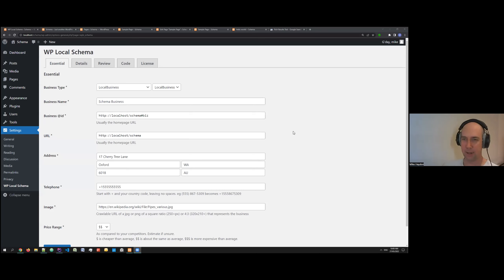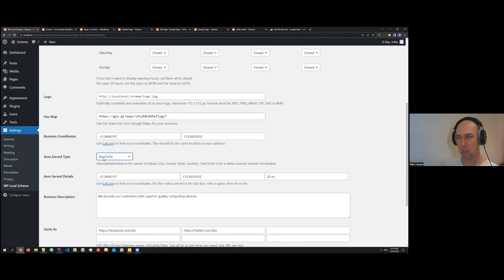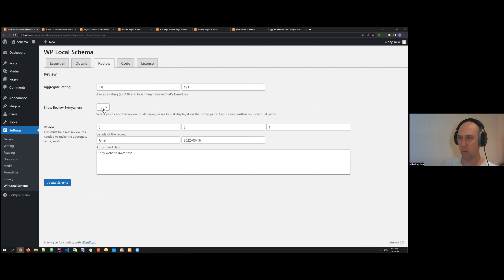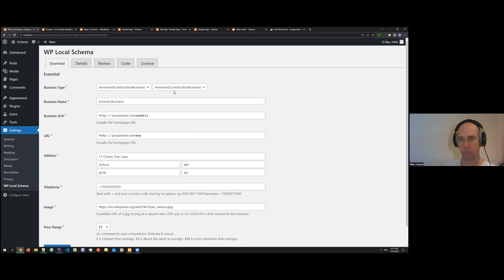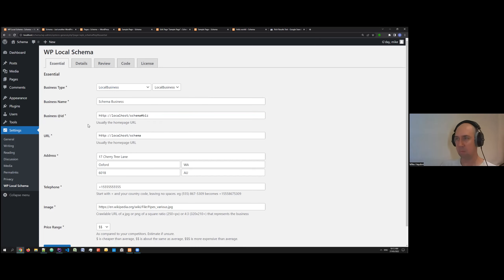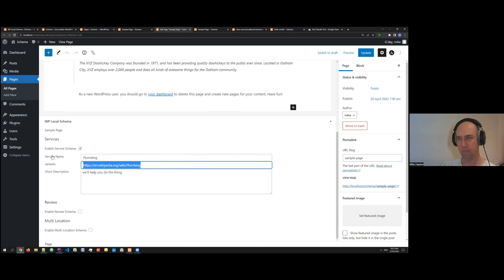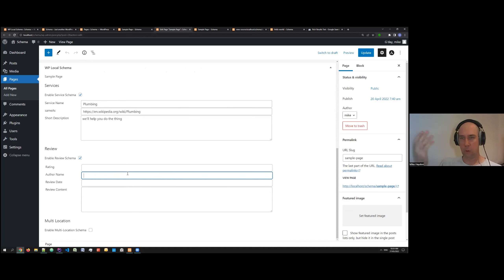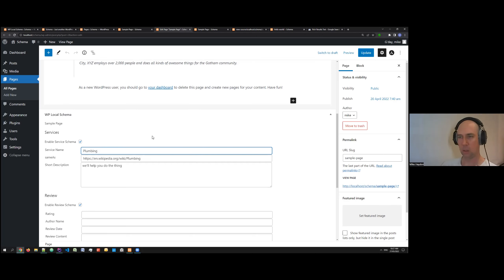Local Schema Plugin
The best WP tool for Local Business Schema